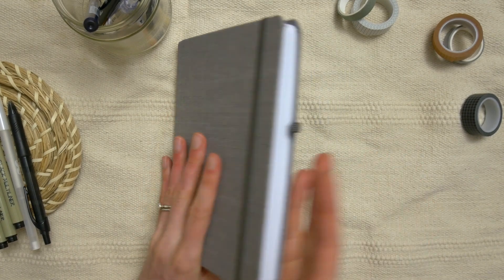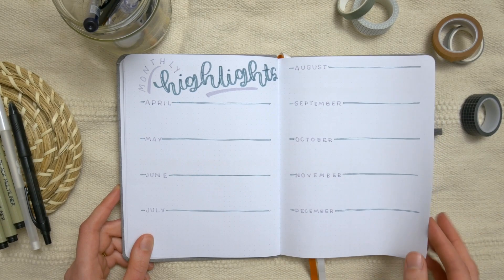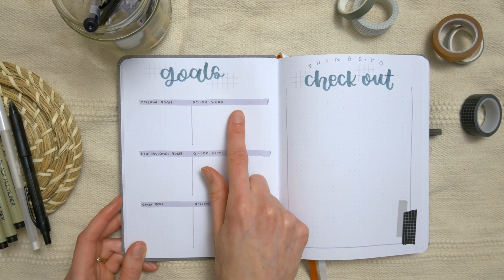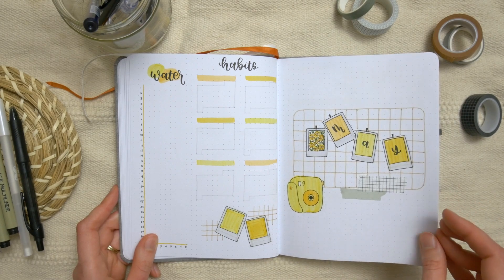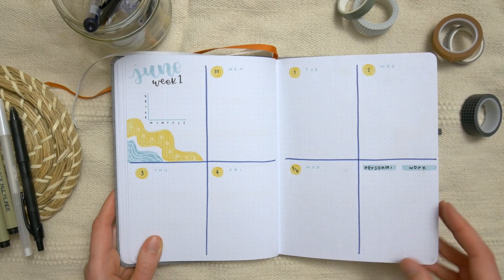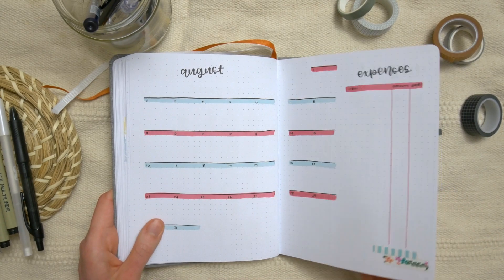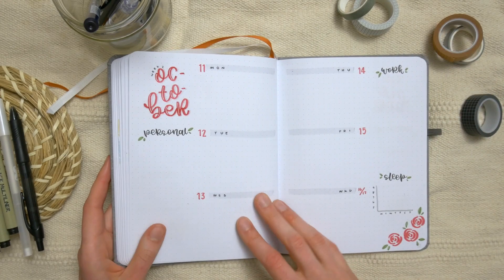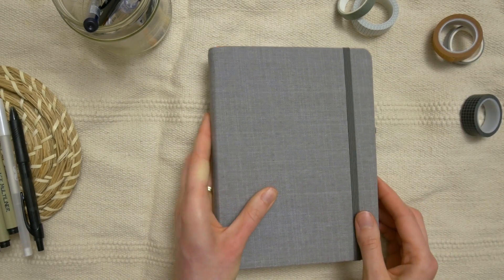2021 BULLET JOURNAL FLIP THROUGH #20 | 2021 BUJO Setup | Bujo Flipthrough | Art Journal Flipthrough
2021 BULLET JOURNAL FLIP THROUGH #20 | 2021 BUJO Setup | Bujo Flipthrough | Art Journal Flipthrough

It feels like it's been a while since I posted a custom bujo flipthrough, and I'm so excited to bring you this one because it has a few themes starring my favorite color: yellow! What's your favorite color to use in your bujo?
If you're interested in ordering one of these for yourself check out my Etsy shop linked below :)

MY BASIC SUPPLIES:
White Gelly Roll
White Uniball

Colored Tombow Dual Tip Brush Pens (291, 992, 942, 620, 228, 623)
Zebra Mild Liner Brush Pens (smoke blue, vermillion, violet, gold, dark blue)